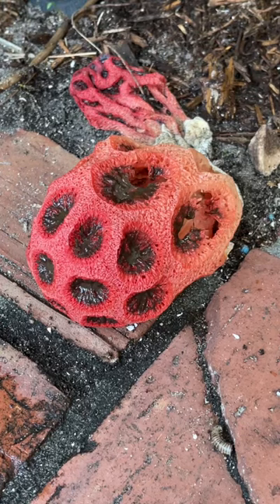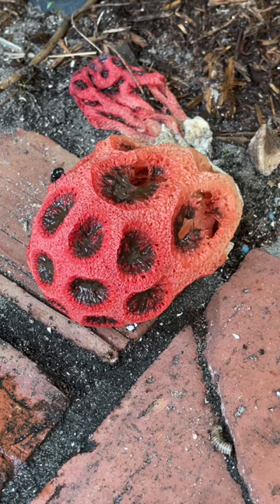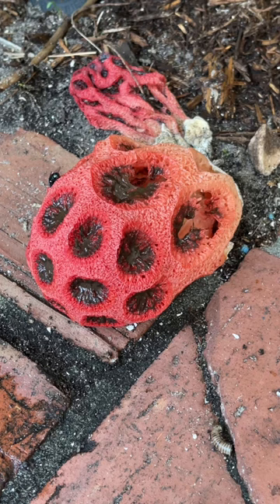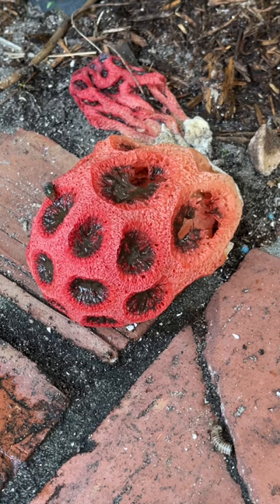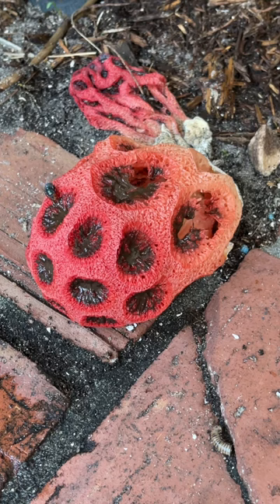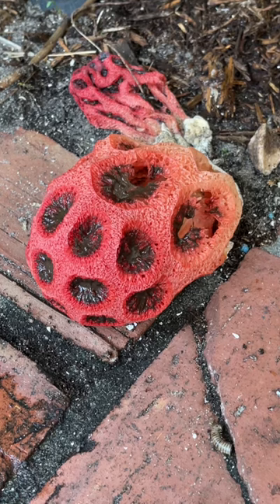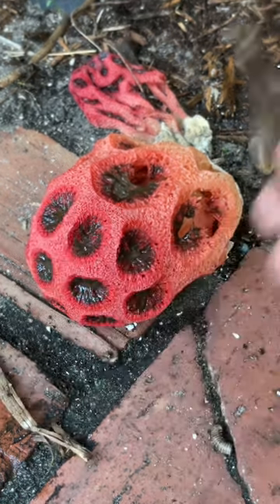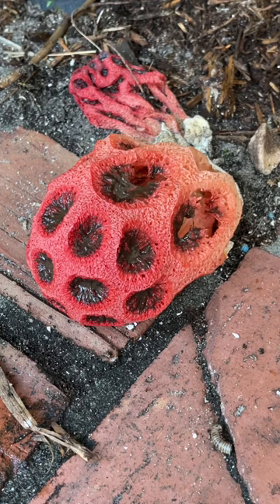Stinkhorn Mushroom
A Stinkhorn Mushroom popped up in the garden this morning! As the name implies, it is stinky!